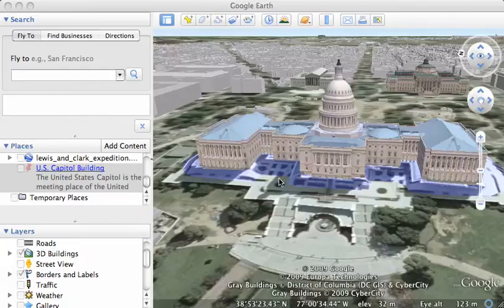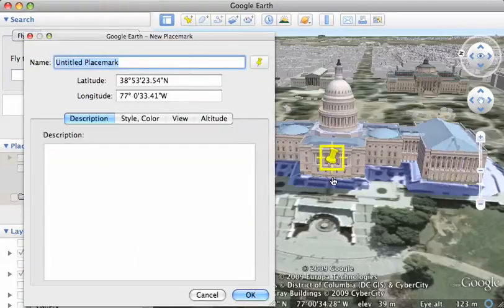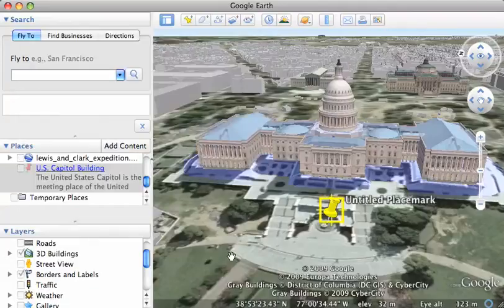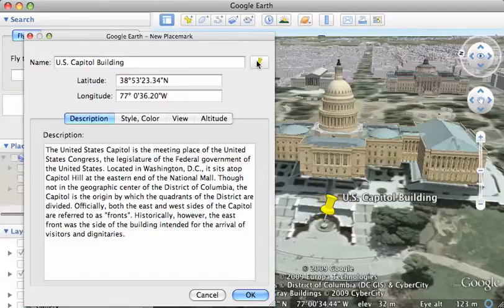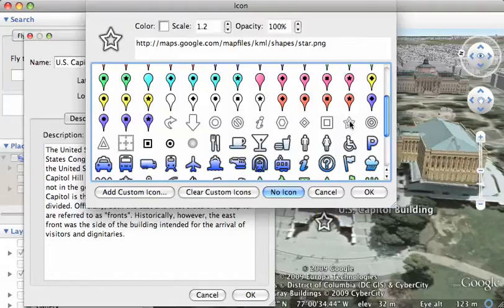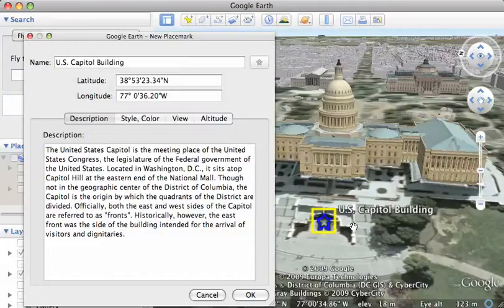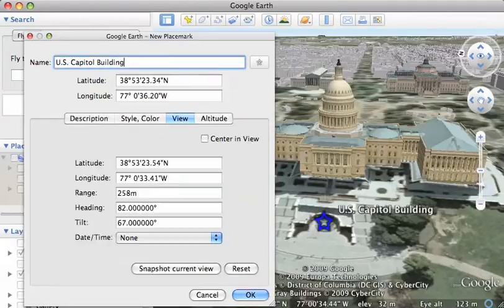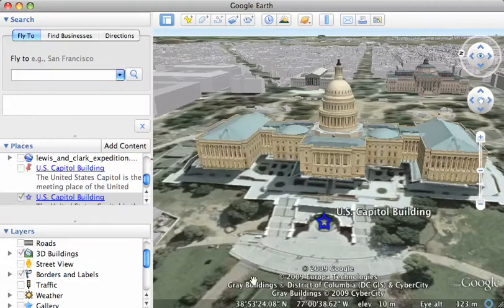Putting a Placemark in Google Earth.mp4